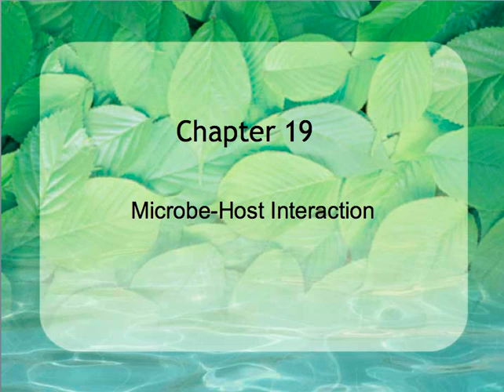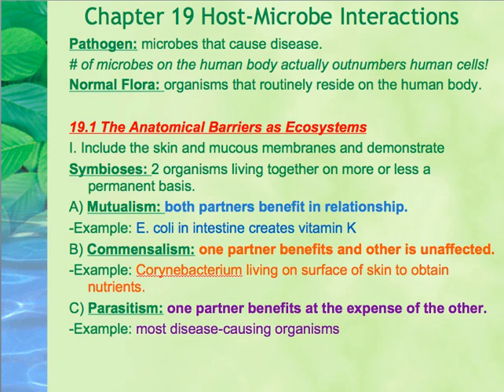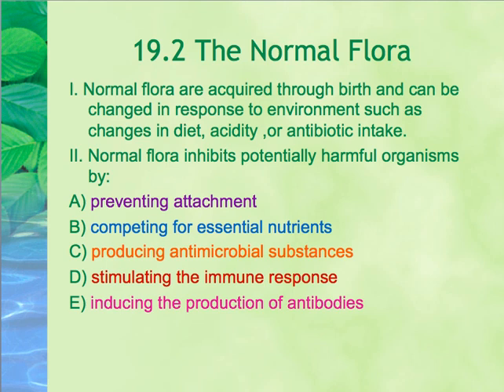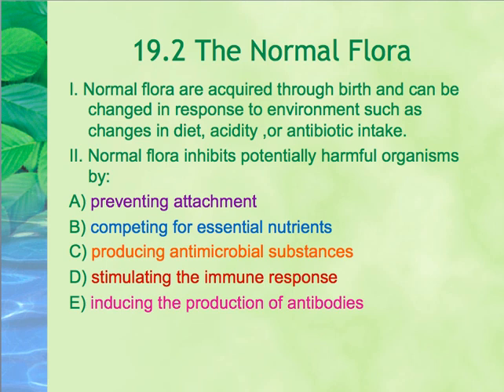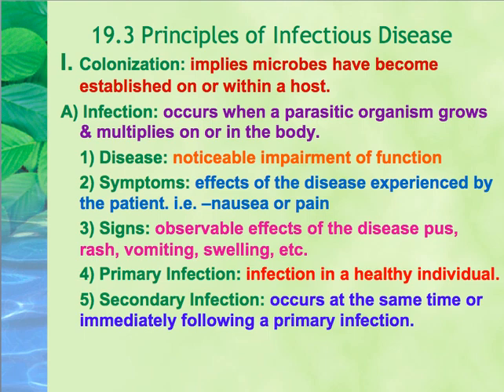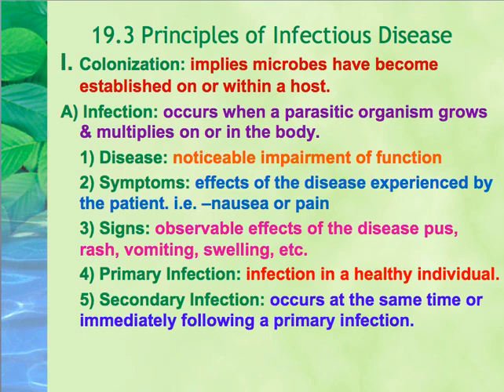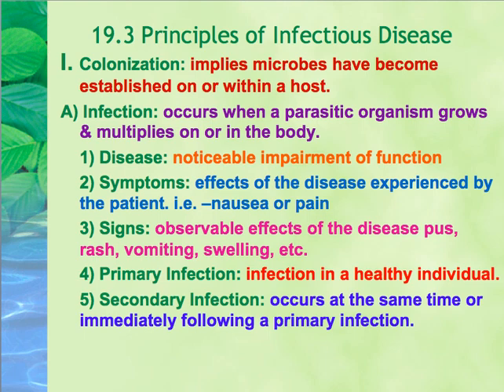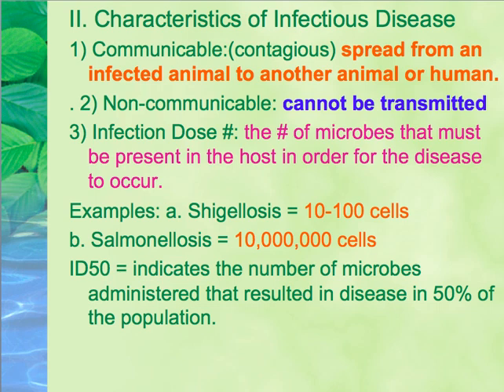Introduction to Microbe Host Interactions.mp4